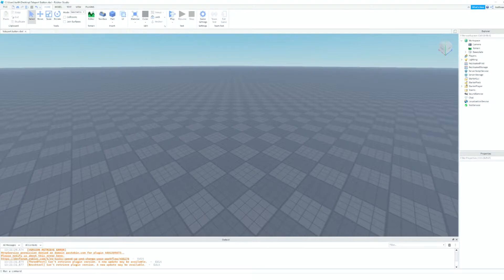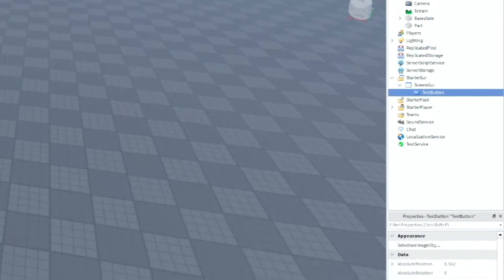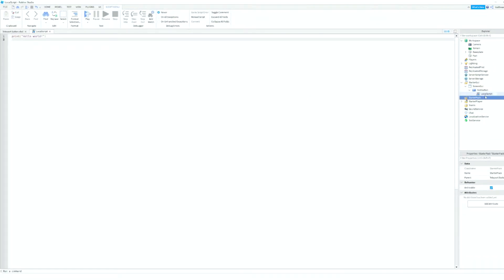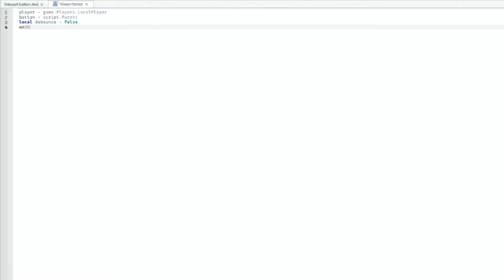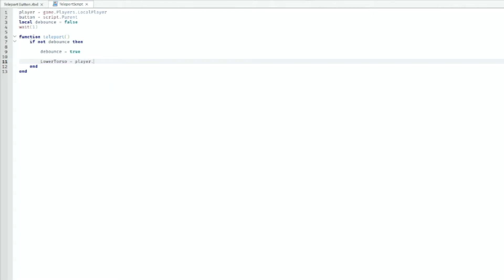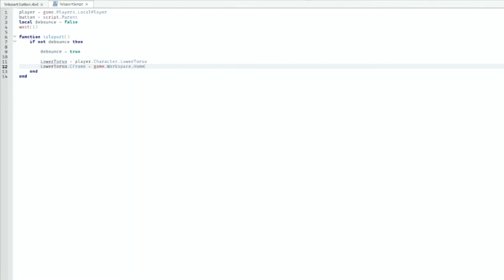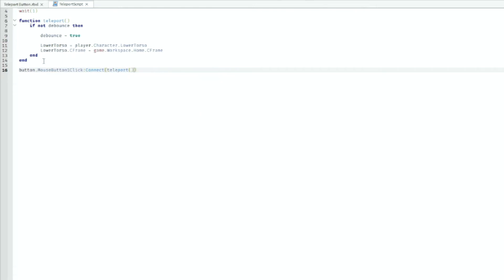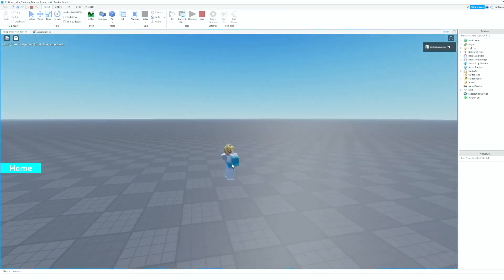How To Make A Teleport GUI In Roblox Studio! [2021]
Hey gamers! Today I'm going to be showing you how to make a teleport GUI so that when a player clicks the button, it will teleport them! Enjoy!